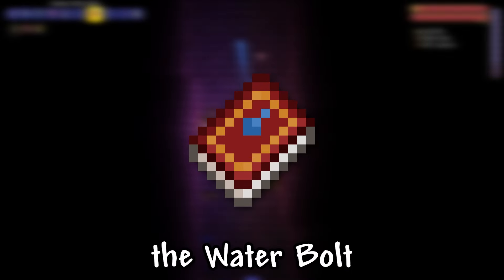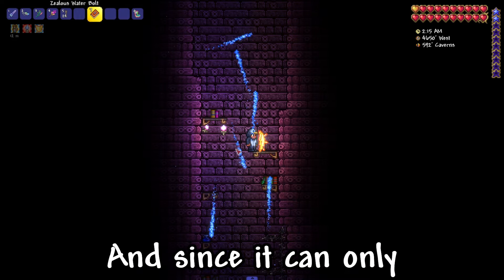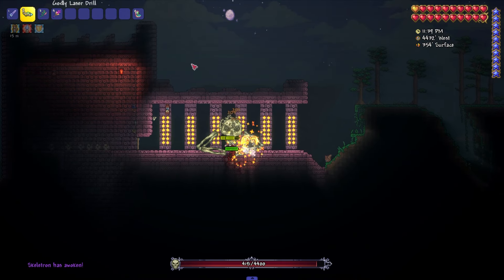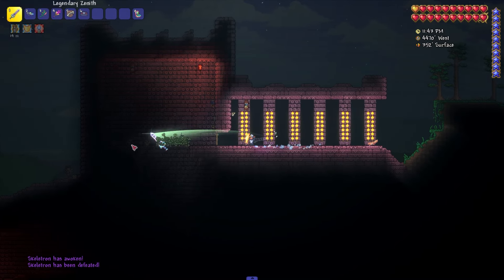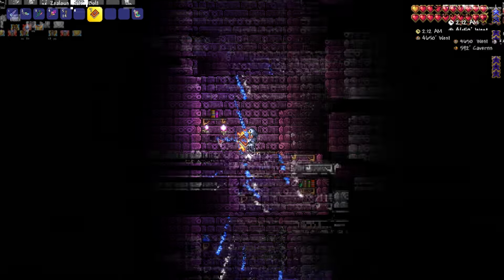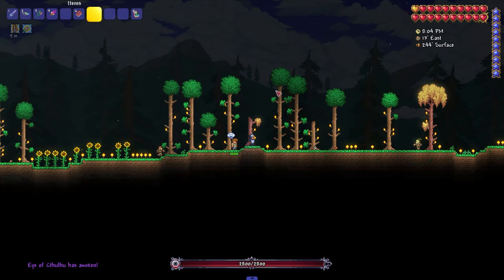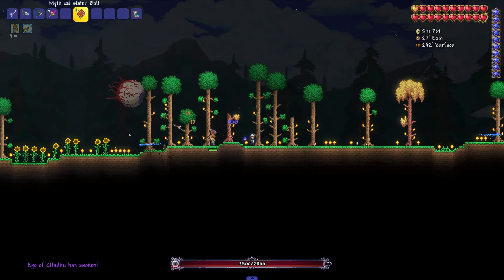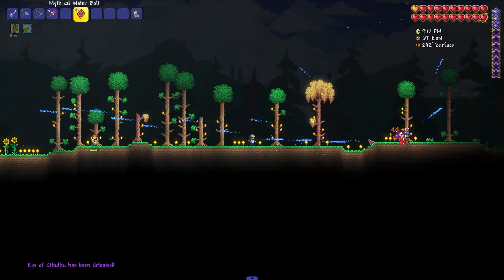How to get The Water Bolt in terraria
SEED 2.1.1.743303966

I'll show you how to get the Water Bolt in Terraria.
The Water Bolt is a pre-Hardmode magic weapon.
And since it can only be obtained in dungeons, that's where we're going.
You need to wait for the night, talk to the NPC and kill Skeletron.
This is in order to safely go to the dungeon itself.
Now the most important thing.
The loot.
Because it cannot be found in chests or anywhere else to get it in an easier way.
So you have to look for it.
You can use the seed you see on the screen.
I'll show you exactly where it is in it.
Remember, you can change the difficulty of the world, but you can't change the type of evil and the size of the world.
Let's go down in the dungeons to these coordinates.
And here you can get Water Bolt.
All we need to do is break these two blue books on the shelf.
Now let's see how it shoots.
Not bad.
We need to test it in a fight against the Eye of Cthulhu.
That was very good.